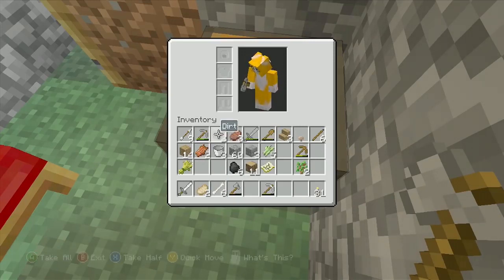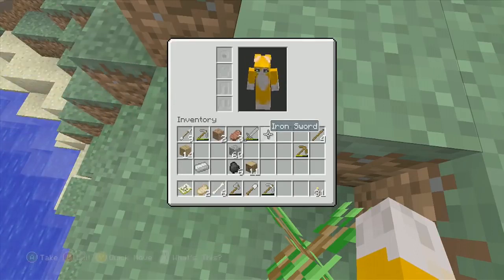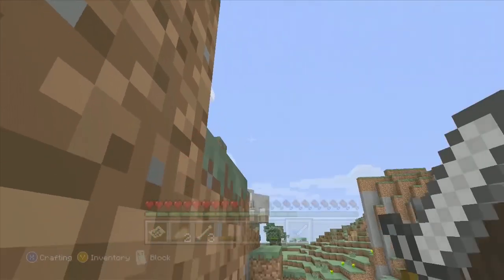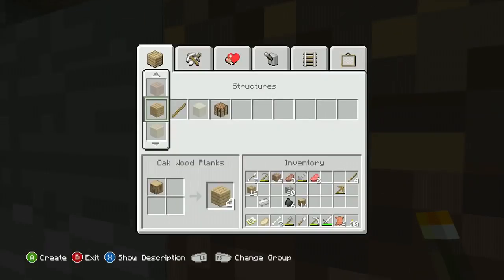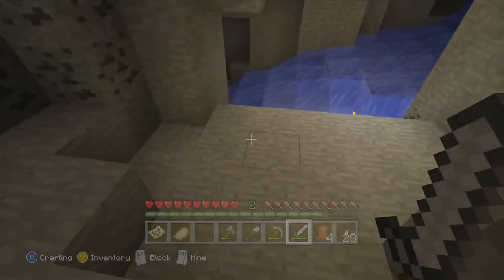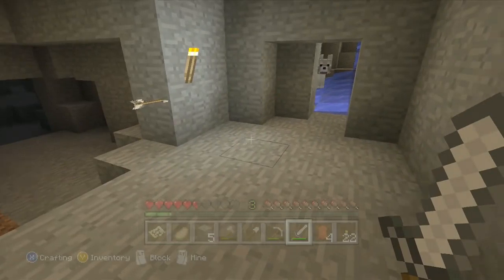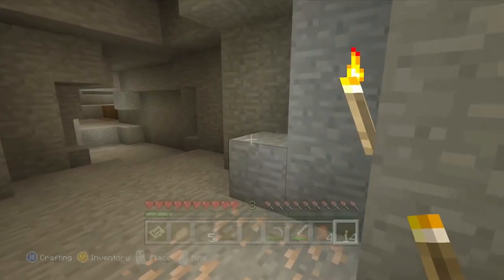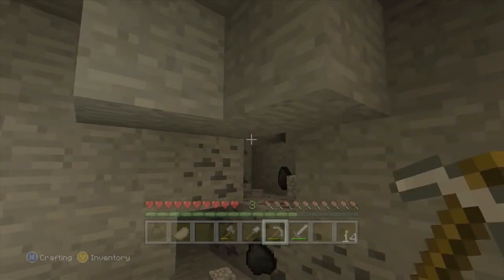Minecraft Xbox Sister Challenge Part 9